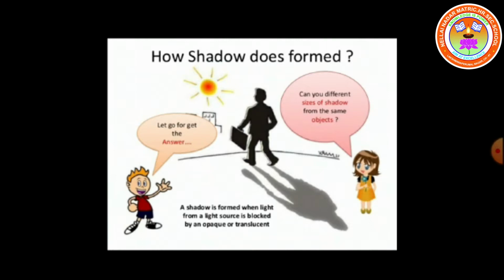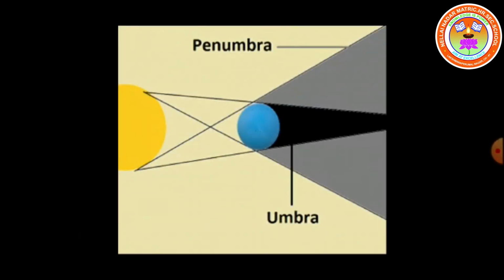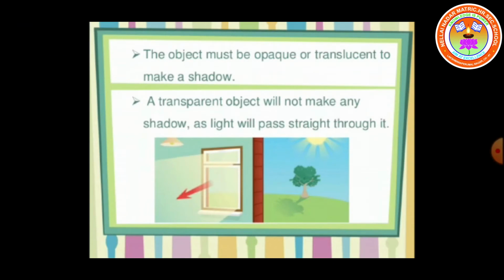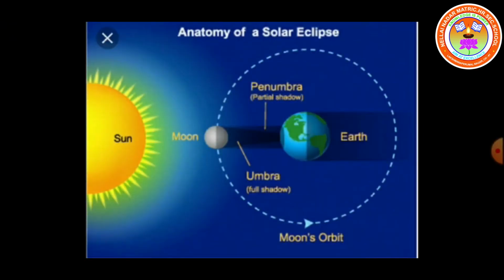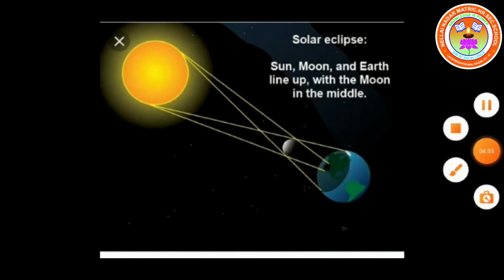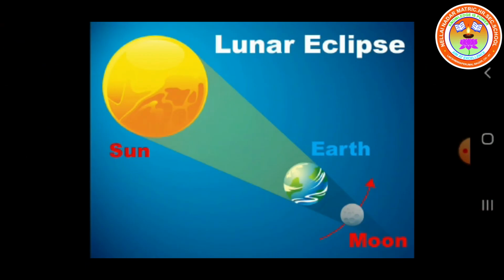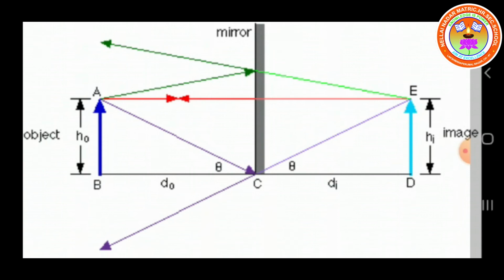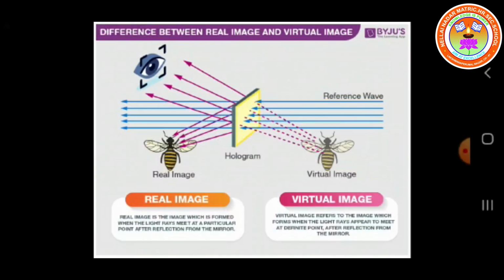Std 7 Science 1 Selvarani